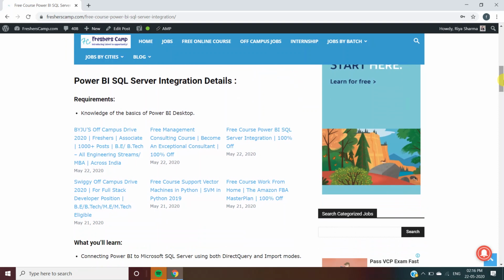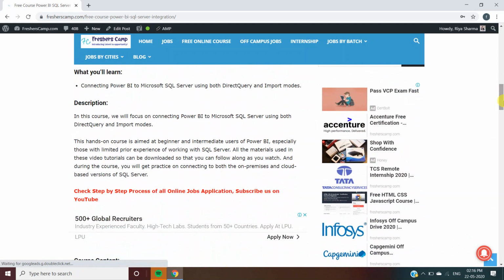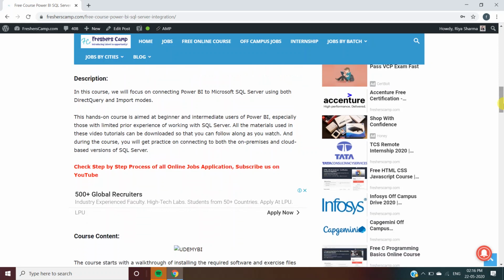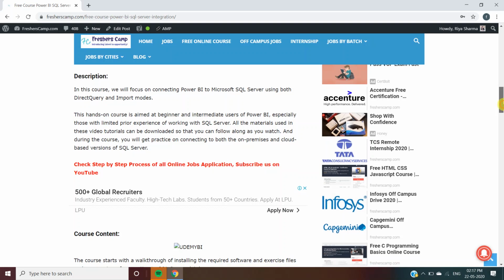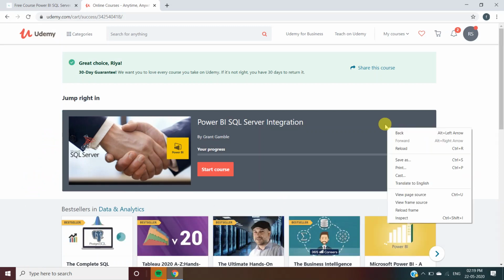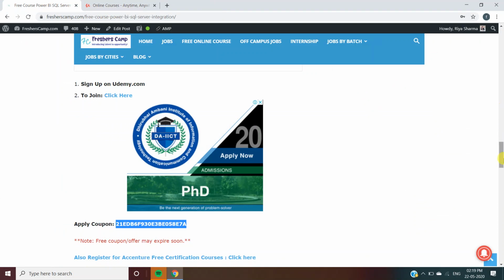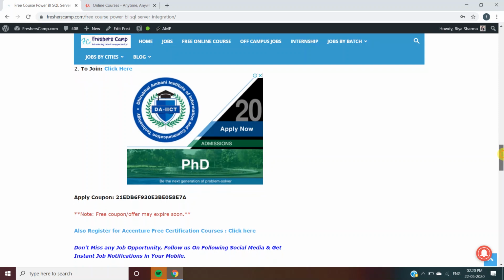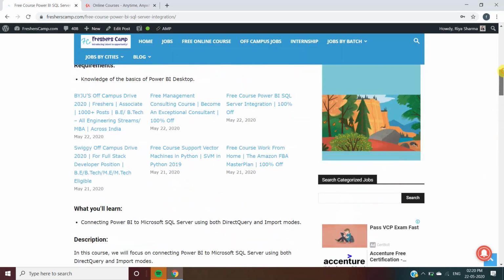Free Course Power BI SQL Server Integration | 100% Off | Freshers Camp | Campus Placement